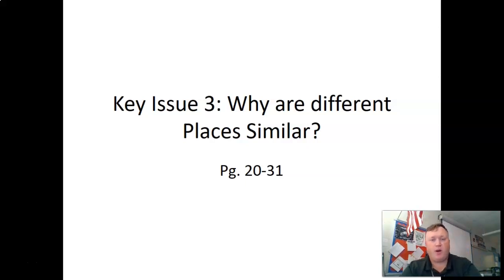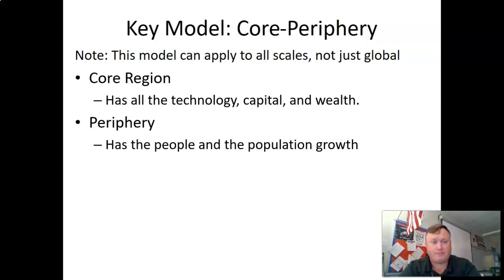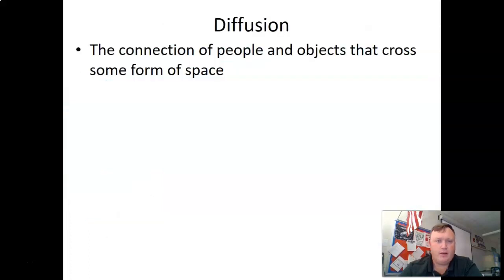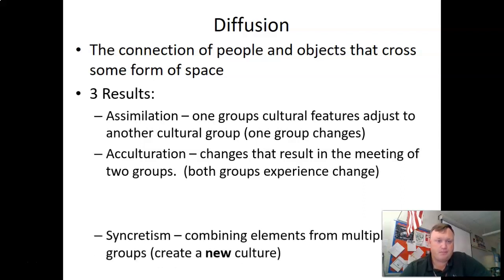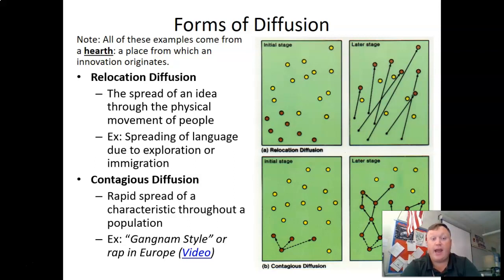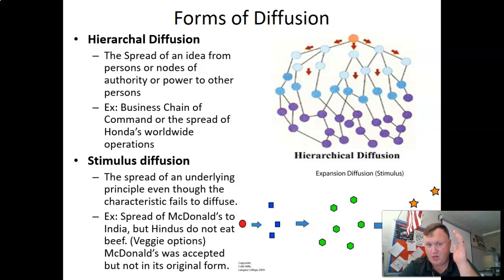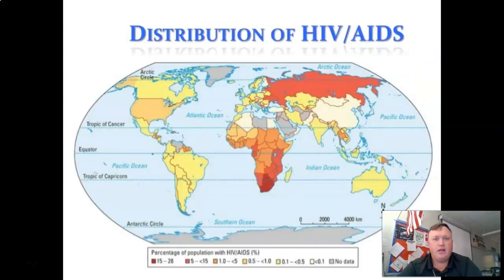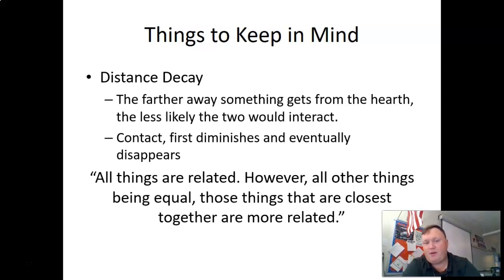APHG - Key Issue 3 Screencast: Diffusion